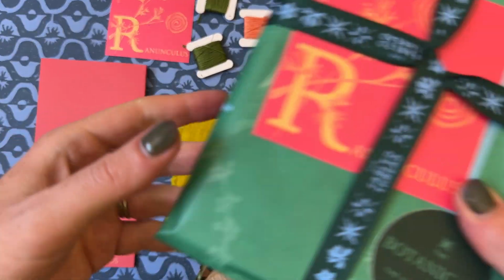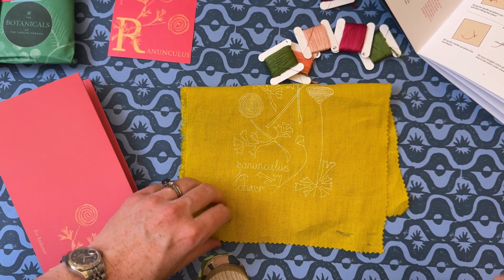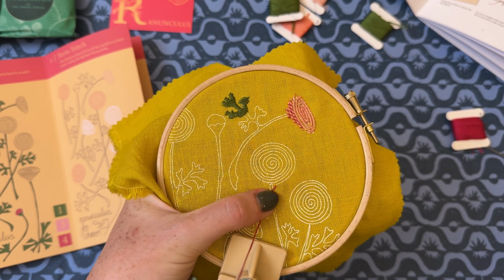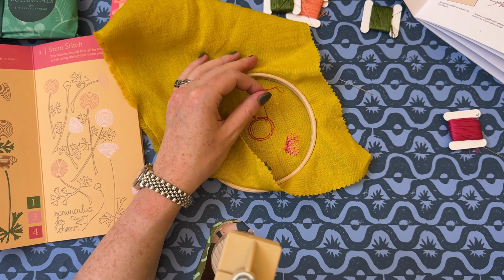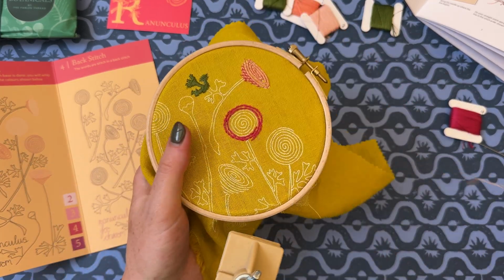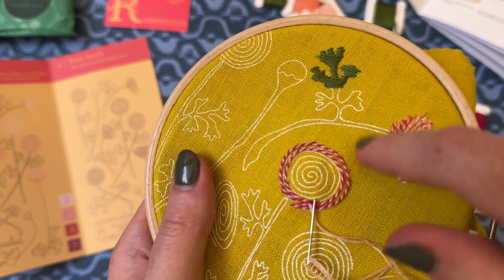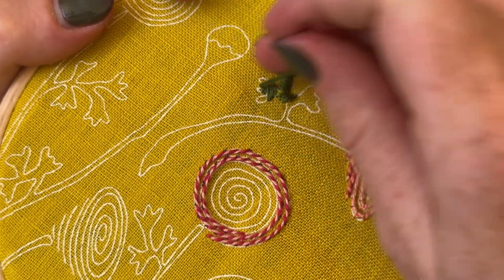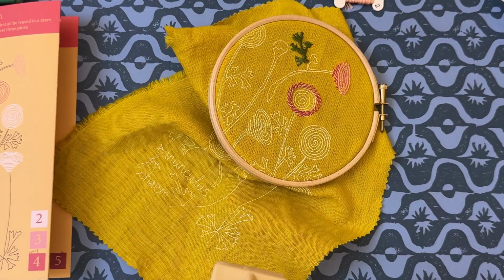How to Guide | Ranunculus Embroidery Kit | The Botanicals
In this video Eppie walks you through how to stitch the Ranunculus Embroidery kit from The Botanicals range. The video covers details on which embroidery stitches to use where, what's included in your kit and more.

We also have all the materials you need for painting your own frames to go alongside your finished embroidery pieces

If you'd like to see more helpful stitching guides you can find them on our